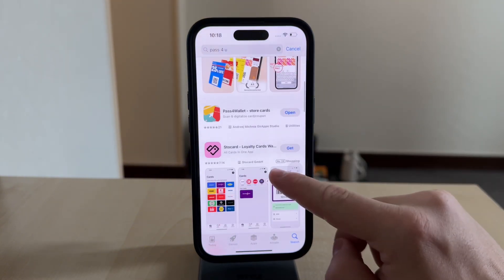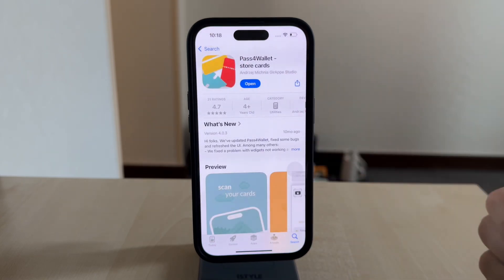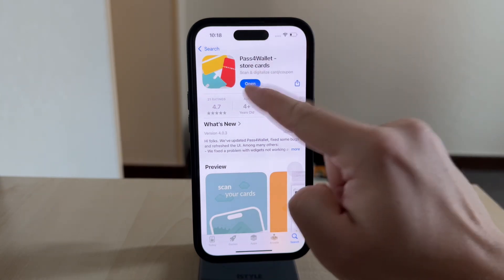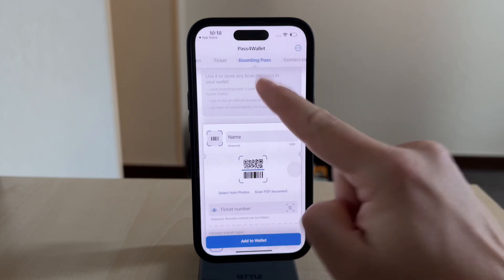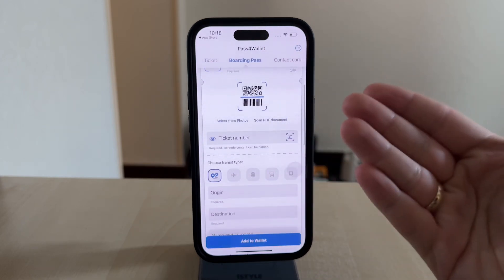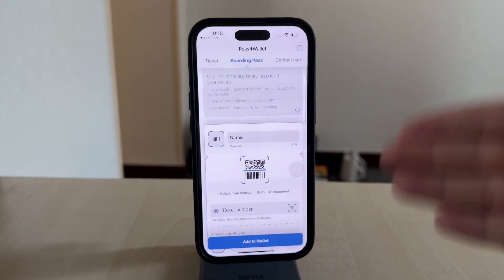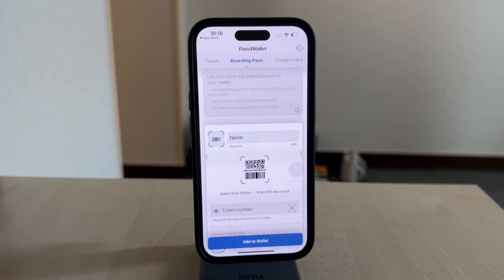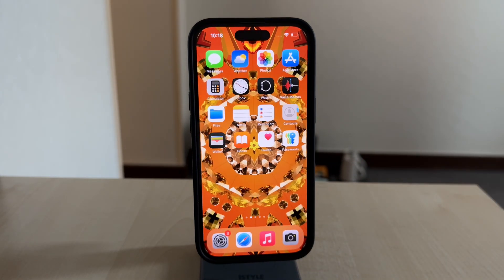How to Add Boarding Pass to Apple Wallet (tutorial)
Learn how to add your boarding pass to Apple Wallet with our simple, step-by-step tutorial. We guide you through saving your flight details, scanning barcodes, and accessing your boarding pass directly from your iPhone. Whether you’re preparing for a domestic or international flight, this video ensures you can manage your travel documents efficiently and enjoy a smoother airport experience. Watch now to streamline your next trip with Apple Wallet!